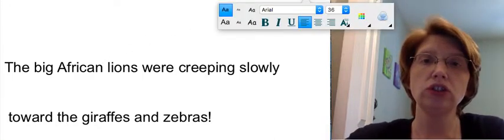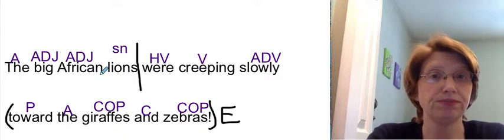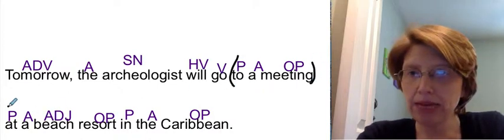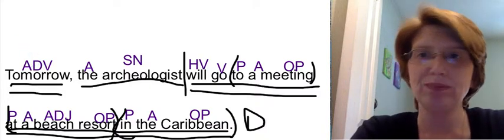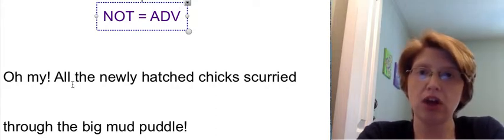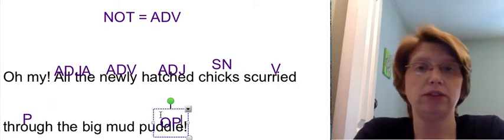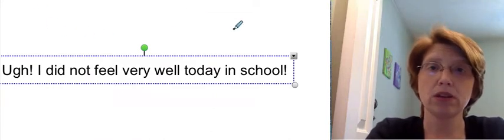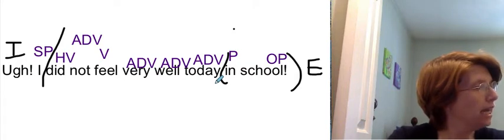Shurley Grammar5 April 20